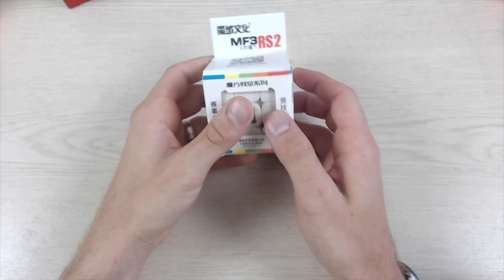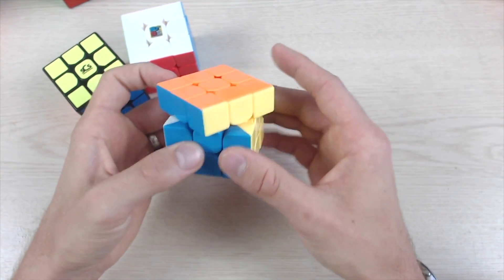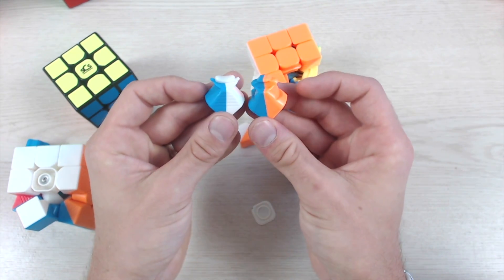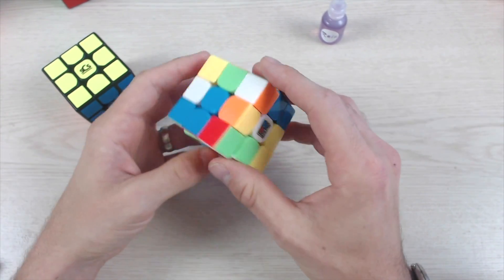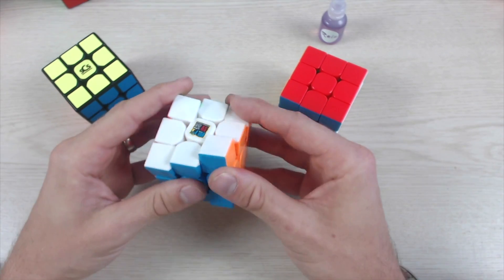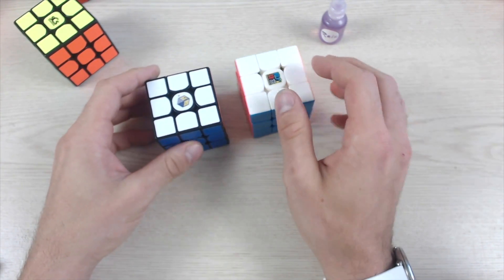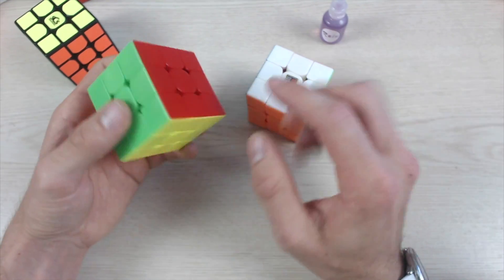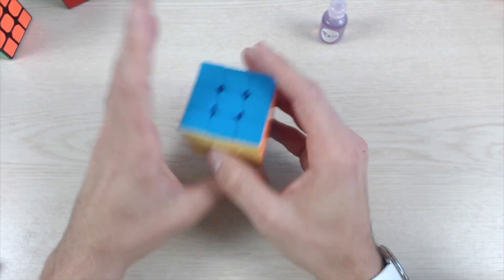MF3rs2 - So Many Great Budget Cubes!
Let's look at the MF3rs2 and how it compared to the MF3rs or the YuXin Magic.